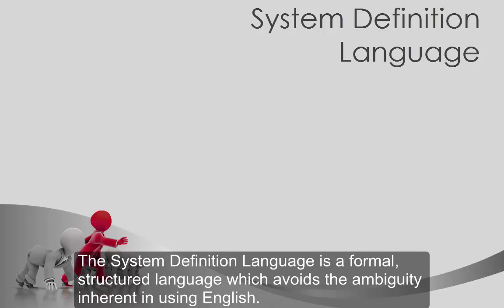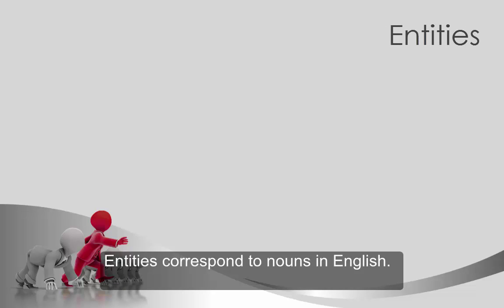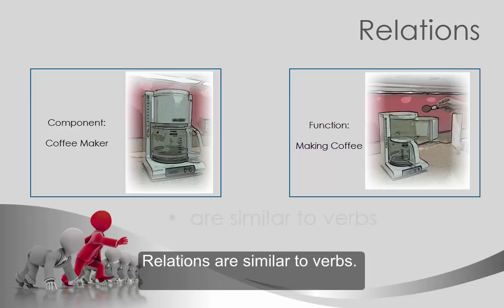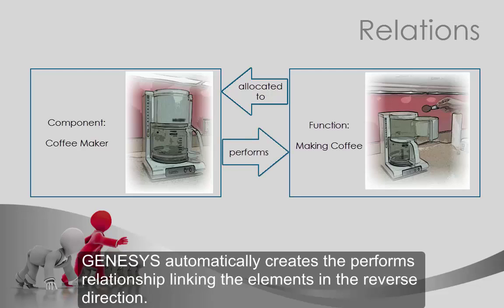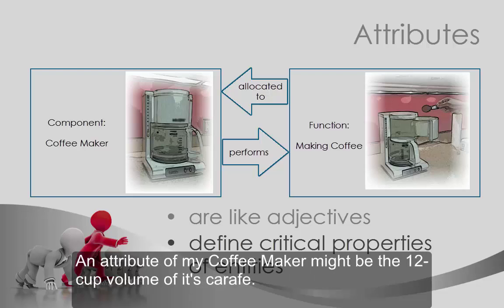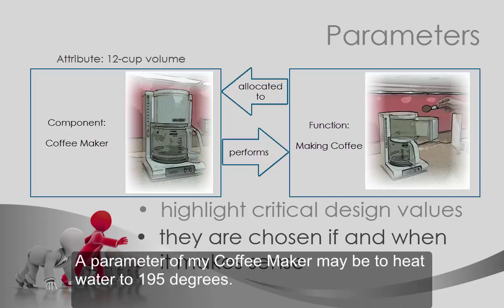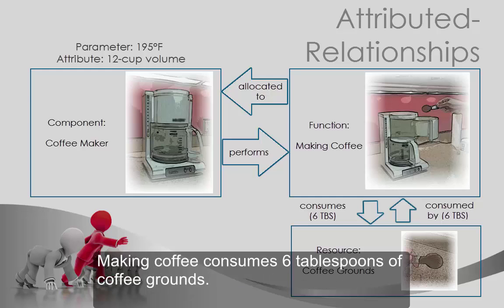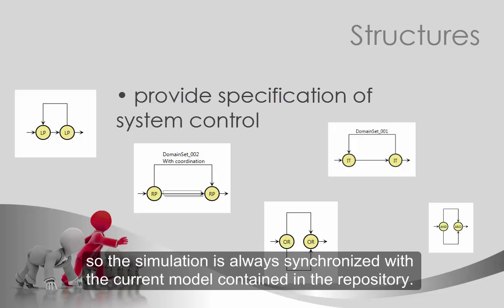Getting Started with GENESYS: System Definition Language